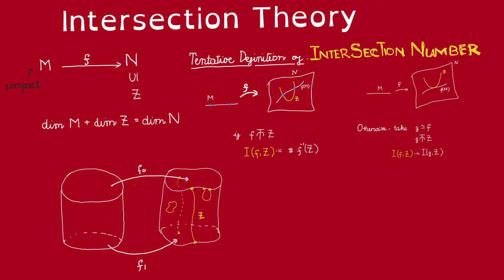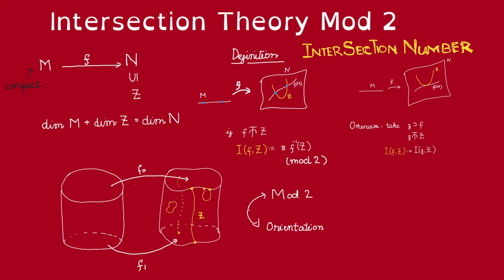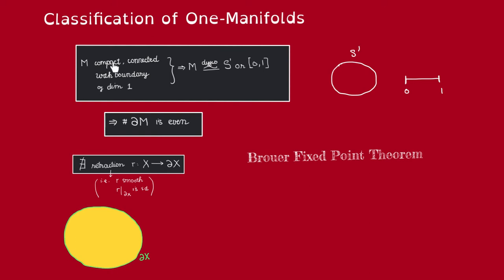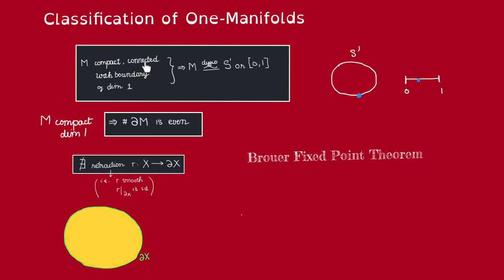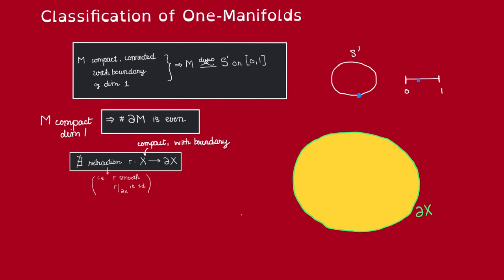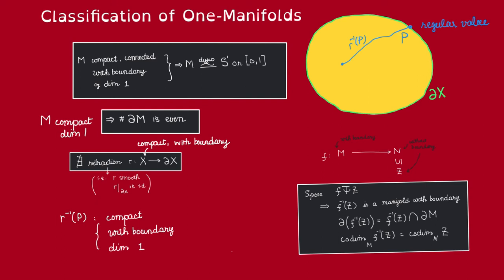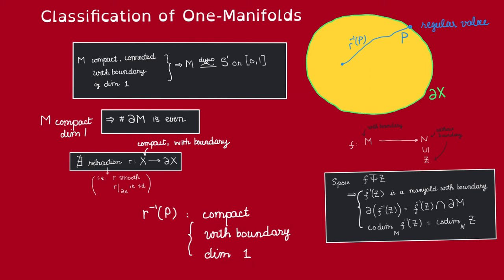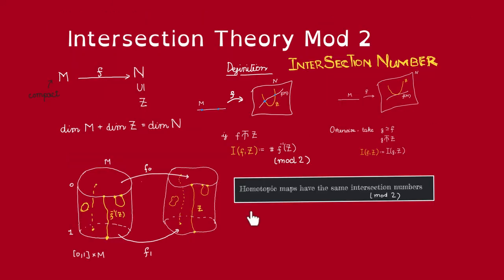Intersection Theory Mod 2 (part 1)- Classification of 1-manifolds